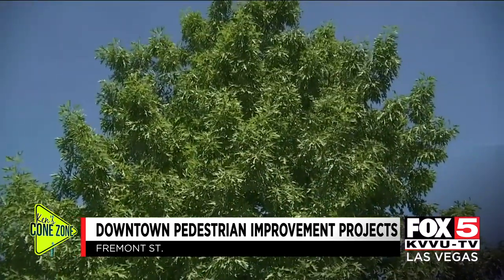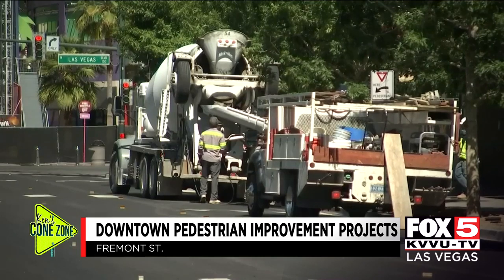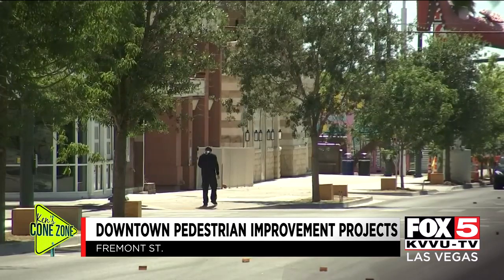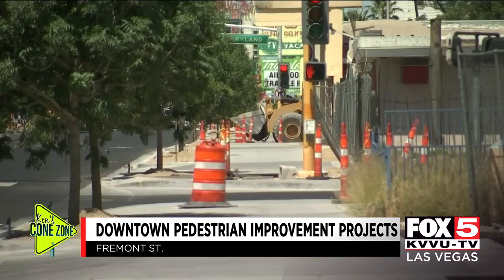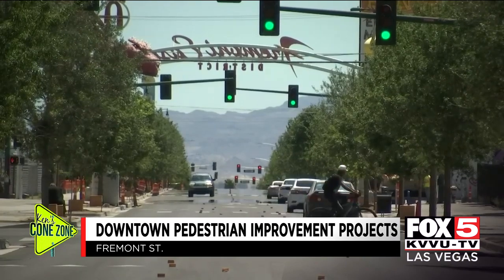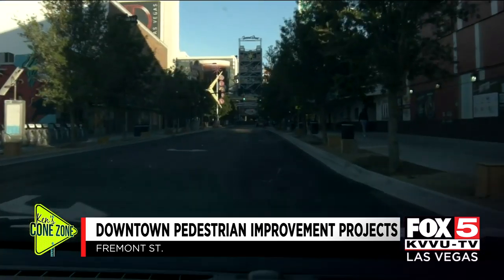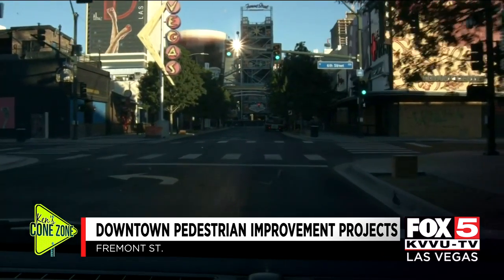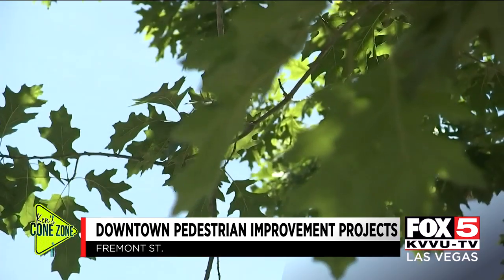Cone Zone: Downtown Las Vegas improvements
Downtown Las Vegas (DTLV) received a sidewalk makeover and other improvements to aid pedestrians.